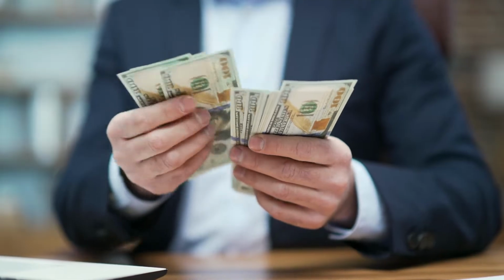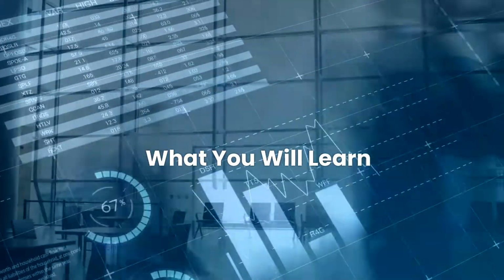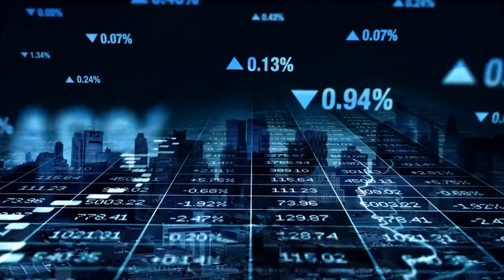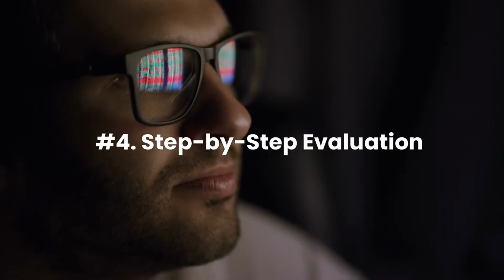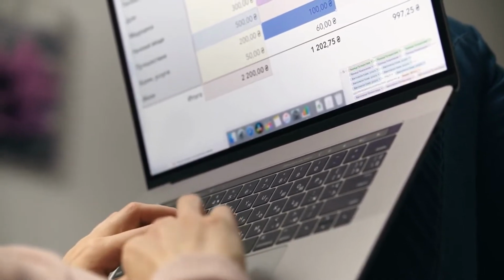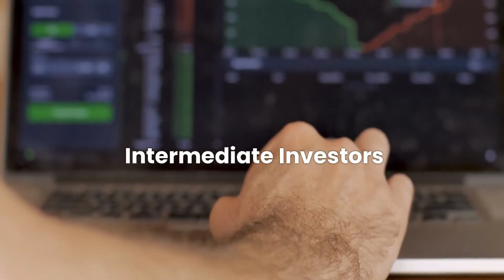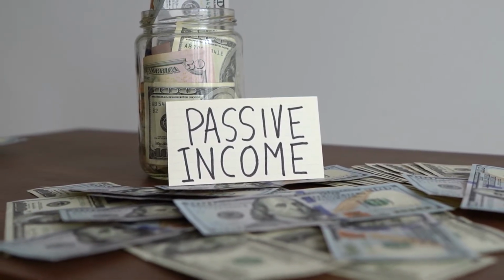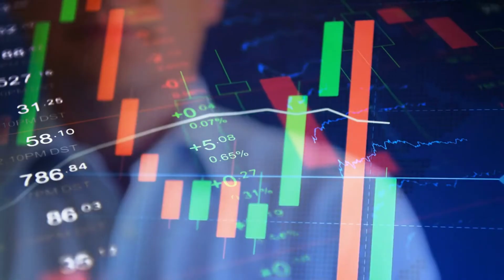Top Dividend Courses for Earning Passive Income in 2025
Discover the key to earning consistent monthly passive income with our in-depth review of the #1 Dividend Course! This video breaks down expert strategies, proven techniques, and practical tips to help you build a steady income stream through dividends. Whether you're an experienced investor or just beginning your journey, this course provides step-by-step guidance to set you up for success. Don’t miss your chance to work toward financial freedom—watch now and take the first step toward consistent earnings!

👀 Level Up Your Investing Skills with These Top Courses! 🚀🔥👇

✅ Investing In Stocks The Complete Course!

You'll Also Like These Videos 🎥